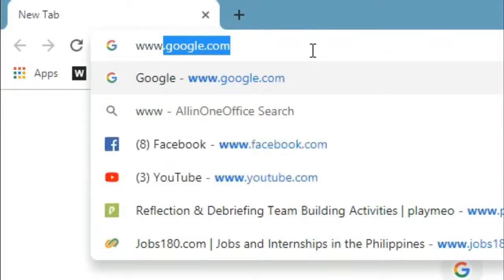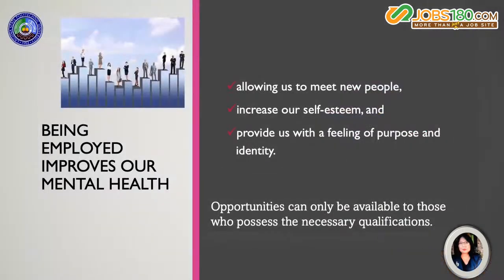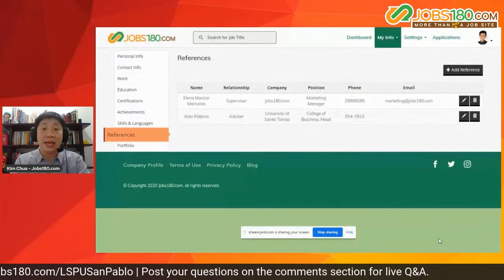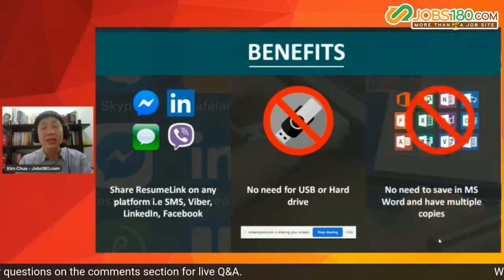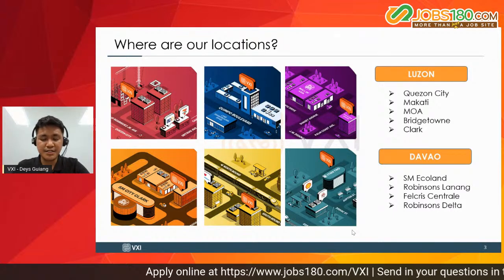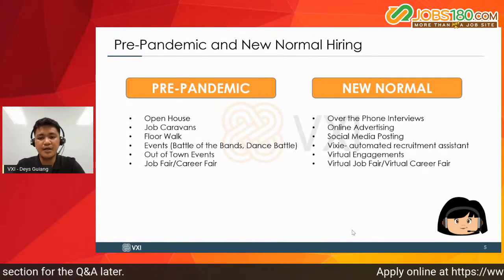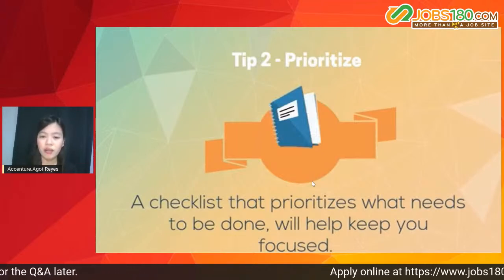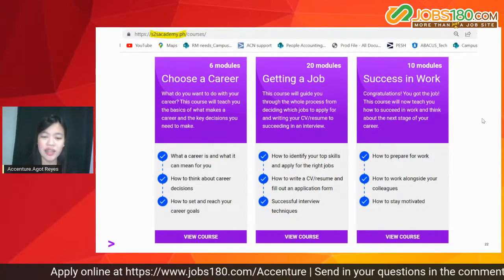Jobs180.com Marketing Me Live at LSPU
Marketing Me Live at Laguna State Polytechnic University

Topics:
Online Applications by Kim Chua of Jobs180.com
Hiring in the New Normal by Mr. Jose “Deys” Guiang of VXI Global
Motivation and Productivity by Ms. Agot Reyes of Accenture